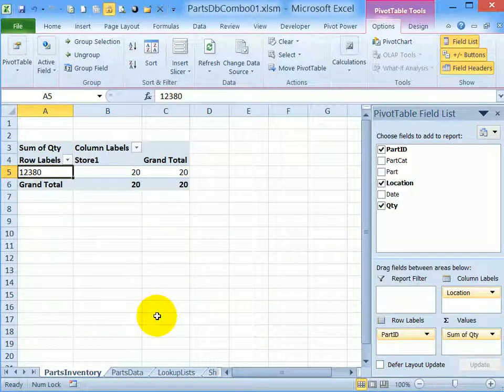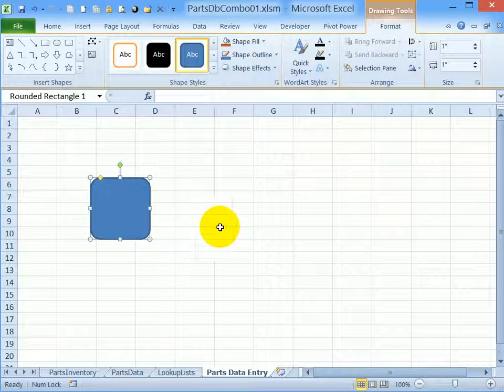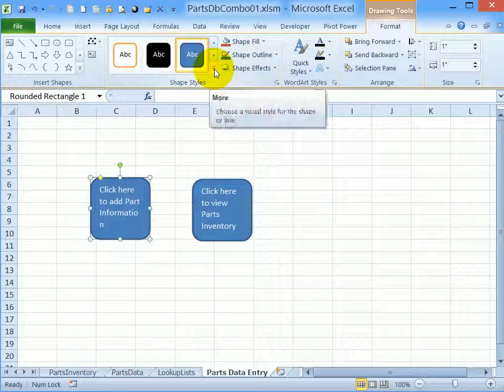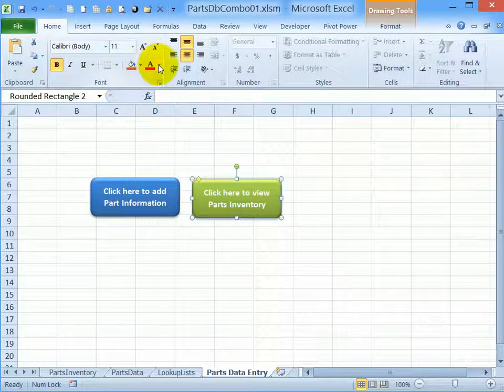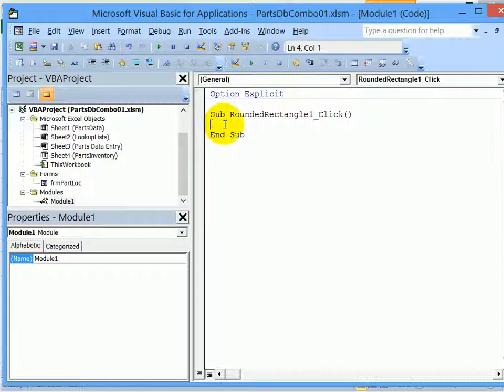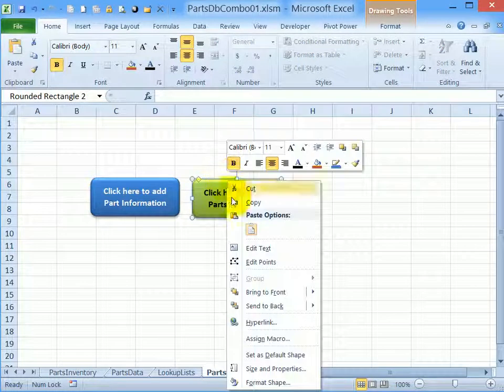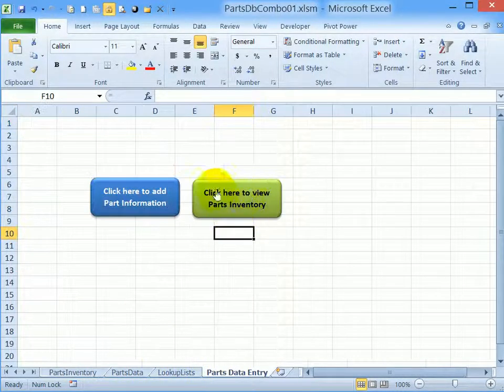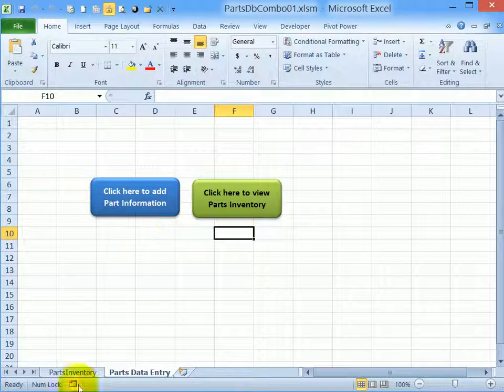Excel UserForm With Comboboxes Part 10 - Finish the Workbook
🔵  With programming, you can create an Excel UserForm, to use for data entry. Comboboxes have drop down lists, and text boxes allow typing.
🔵  This video shows how to add buttons to the worksheet, to open the UserForm and activate the pivot table sheet. You'll also see how to hide two of the sheets, to protect the data and lists.